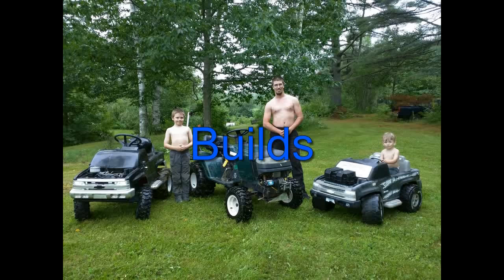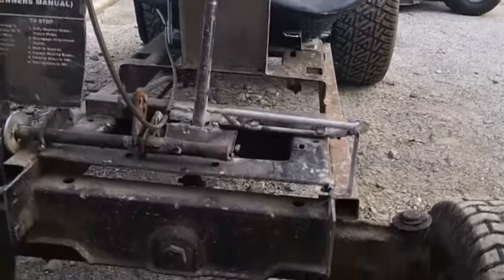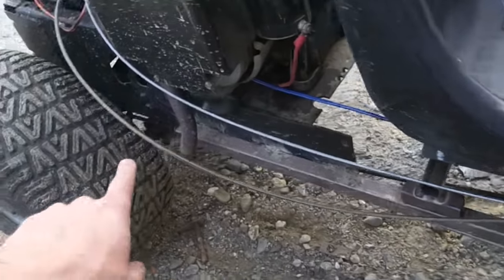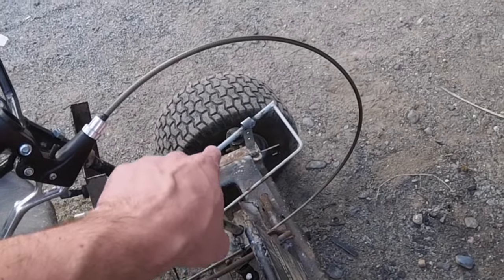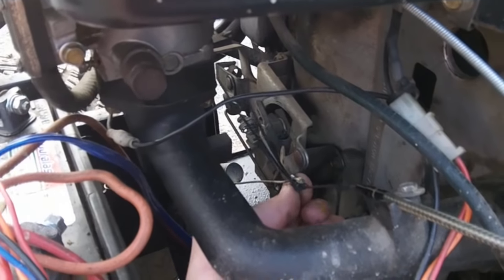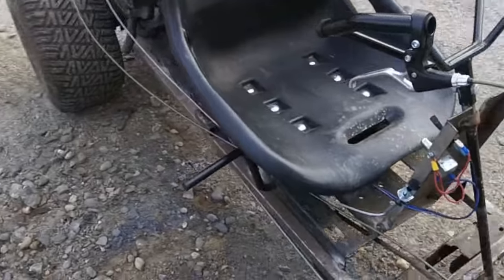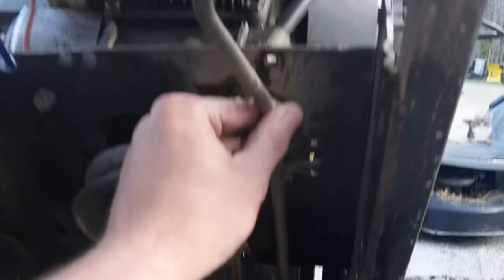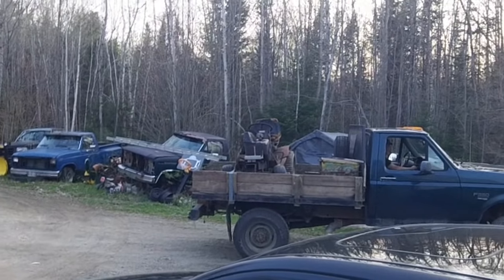Lawn Tractor Go kart Walk Around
18hp 5 speed Full walk around with a show of how it all works.